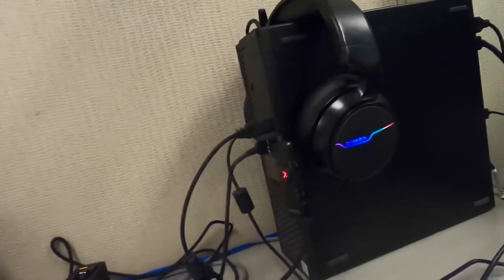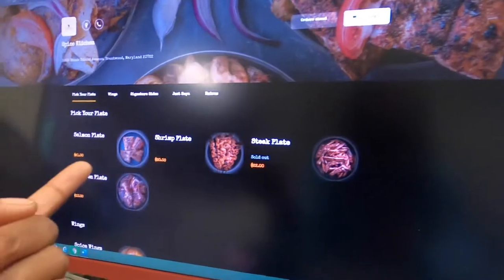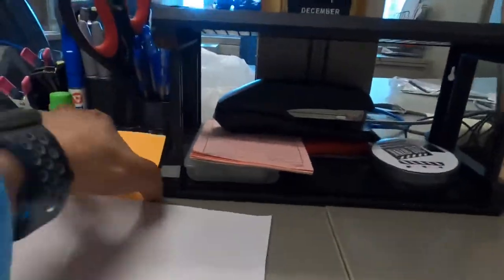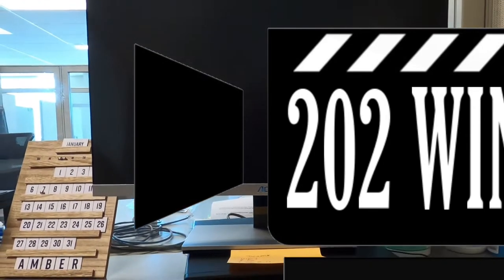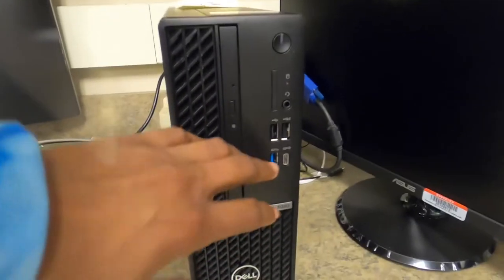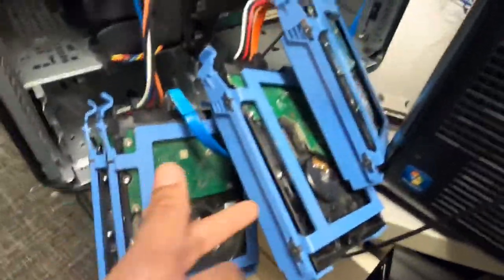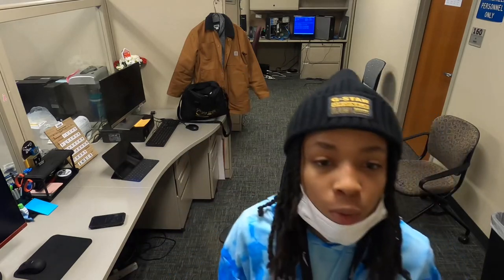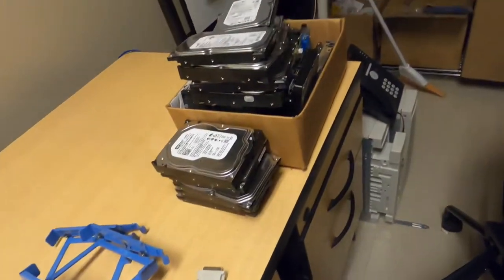A Day In The Life Of An I.T Support Technician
Real Life A Day In The Life Of An I.T Support Technician
Washington DC Vlog